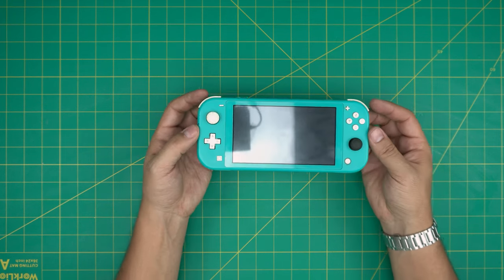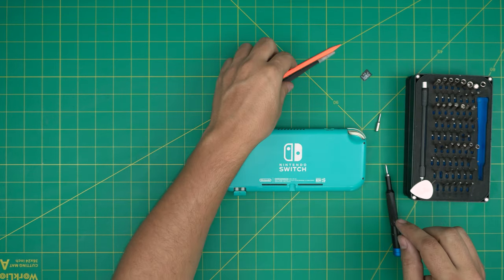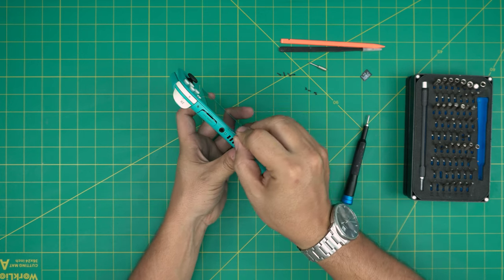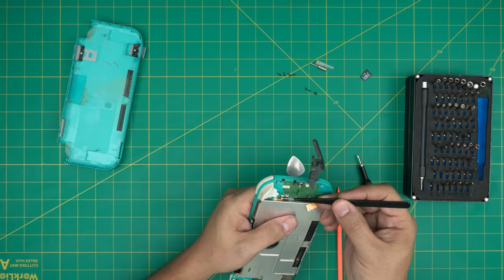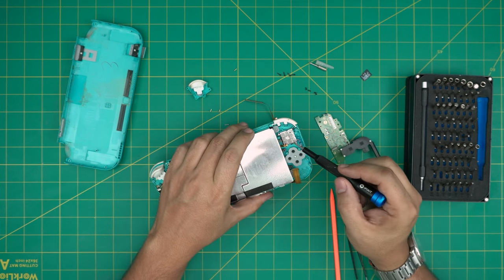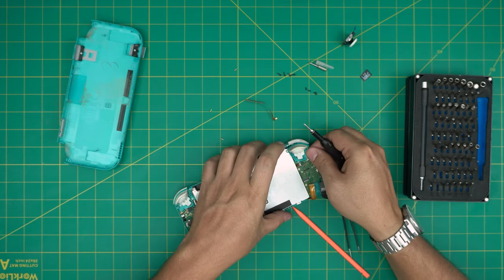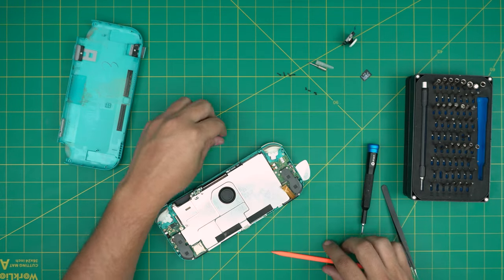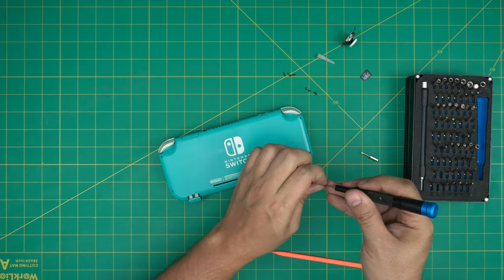How to Replace the LEFT Joystick on a Nintendo Switch Lite HDH-001 ⭐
In this video i will show you how to open and replace the Nintendo switch lite HDH-001 LEFT joystick STEP By STEP.

› Bitcoin: 1Gc6ekScTjvcnSHoFGvu7nbBo3cyYzfsAL
› Ether (ETH): 0x9dd9F855DAE0586980Ef7786E53e4E275BdC6985
› Litecoin (LTC): LTFQ14vaan4Fc3QqW3cn4NnWV7cvgrXWhk
› Bitcoin cash (BCH): qp4mecuy2q2rqvctdpuv5m0m05y6r8g64c3a48gf78
› TrueUSD (TUSD): 0x9dd9F855DAE0586980Ef7786E53e4E275BdC6985
› XRP (ripple) : rNBVHSfb3iZXYaWm491zVBzYfaxnNnAoCs
› Doge coin: DGspV9CkUqYJUb4ygNVz4aekmgmq5i12Pe